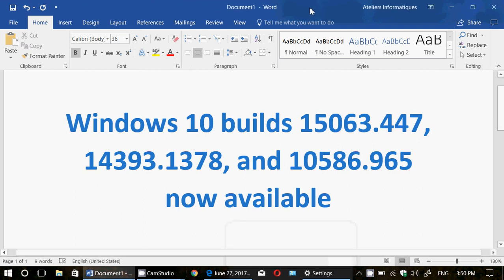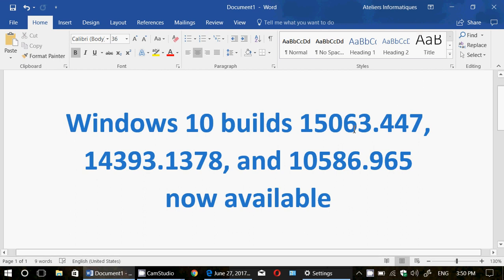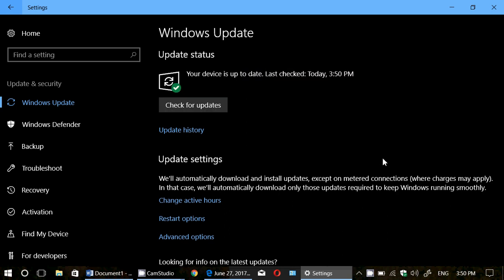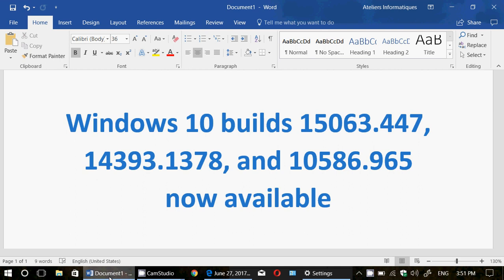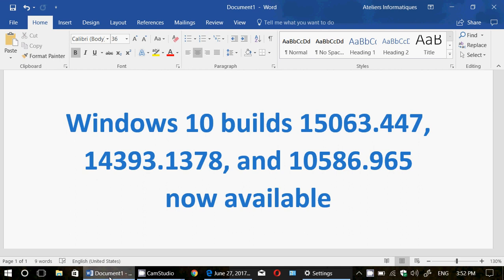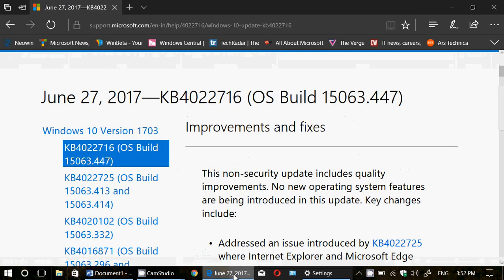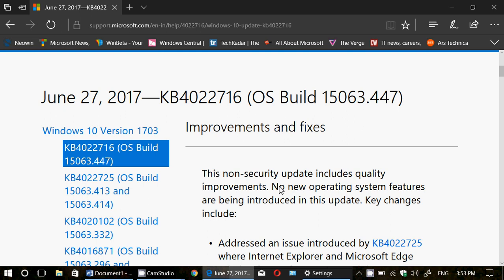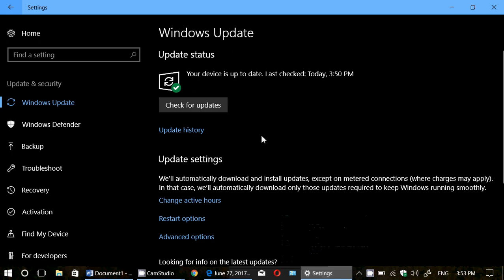Windows 10 Cumulative update available June 27th 2017 Bug Fixes no Security Fixes in here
New Cumulative update is now available for Windows 10 June 27th 2017, only bug fixes, no new features and no security fixes